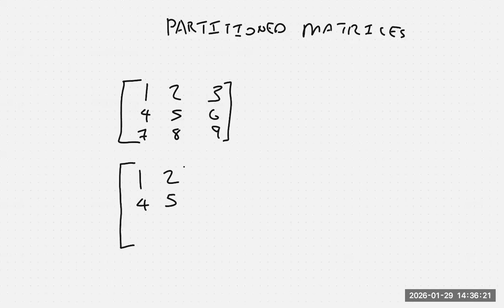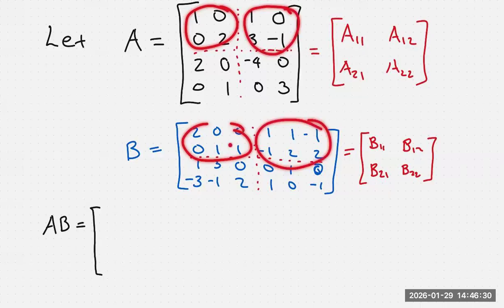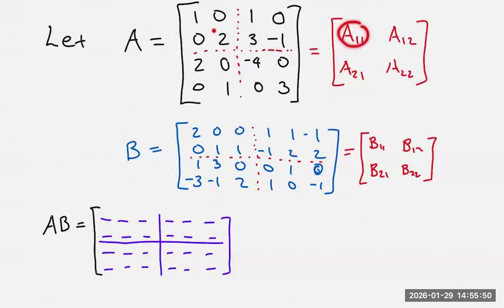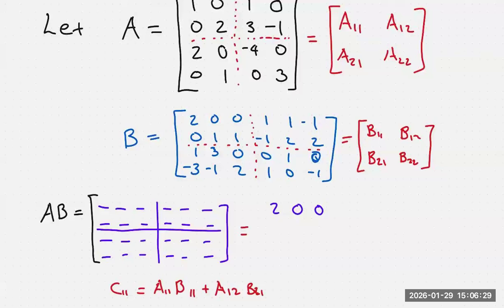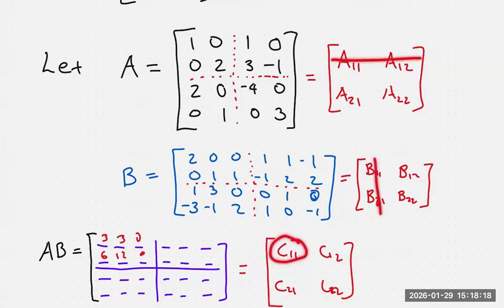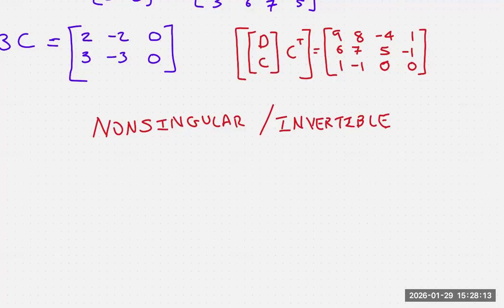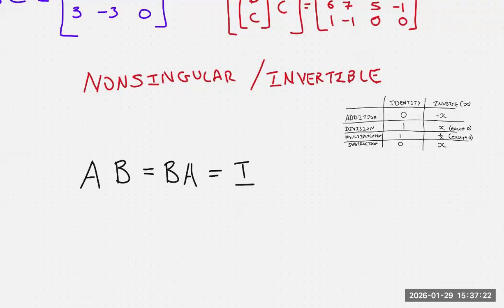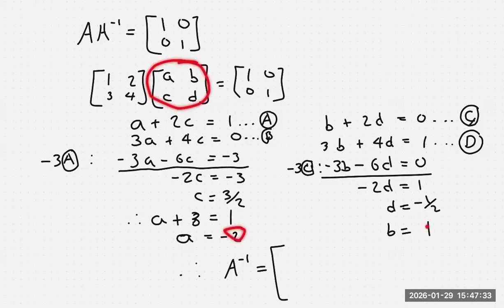Linear algebra - Partitioned matrices January 29 2026